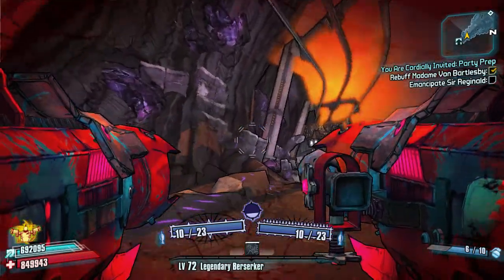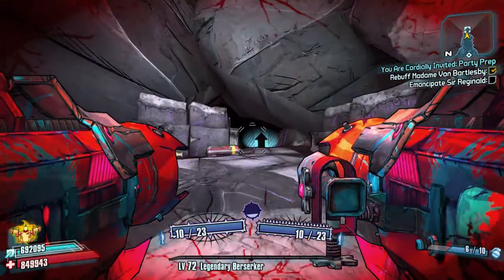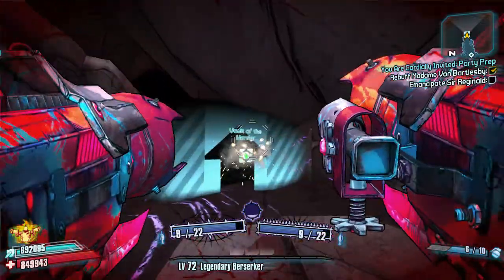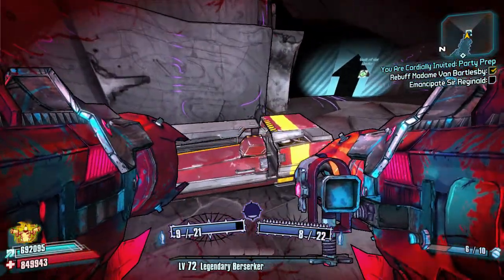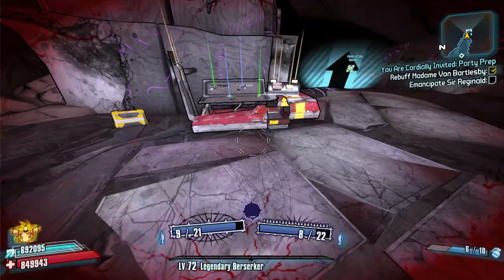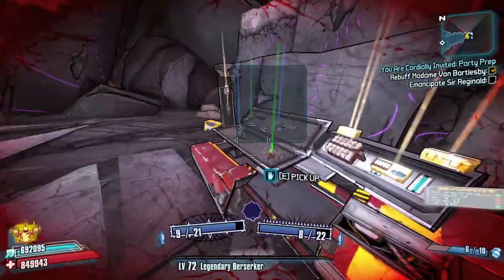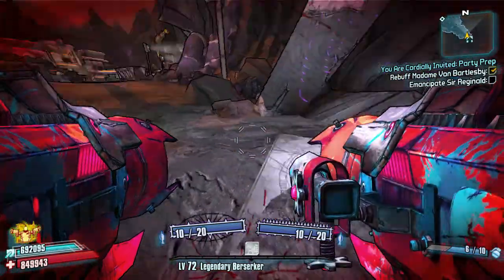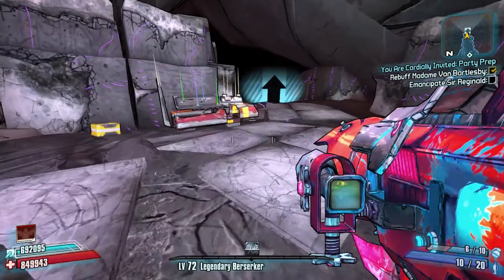Borderlands 2 | Weapon Chest Location Guide | Heros Pass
A complete weapon chest location guide. All chests included: all White, all Red, Dahl Chests etc. in a Map by Map guide.

Today we will be looking at the Map Heros Pass

If I have missed any that you know of please feel free to comment, link me up to another video or give me a rough explanation where I can find it and il re edit it in